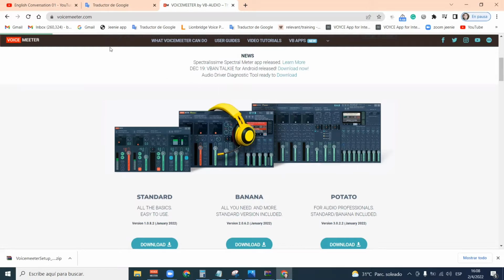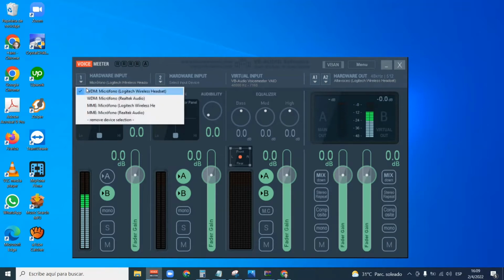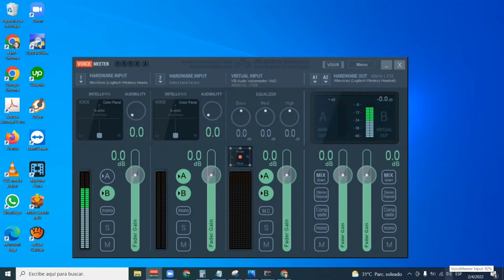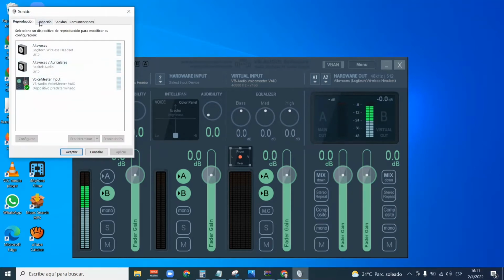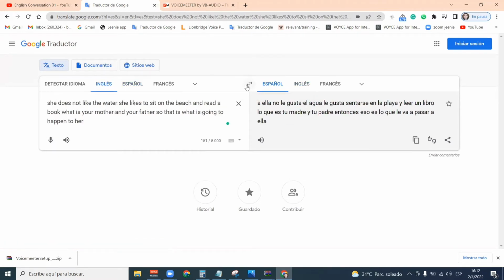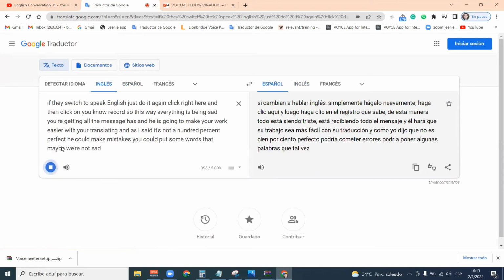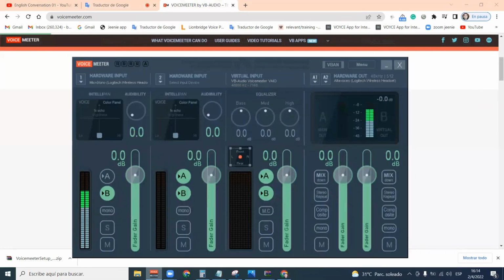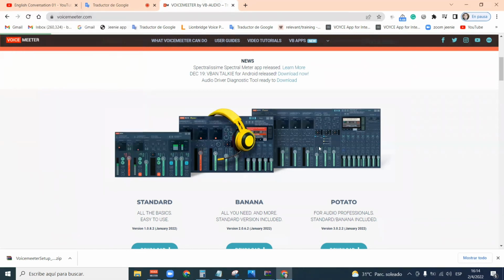Voicemeeter for live call language interpretation no matter the language.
The voicemeeter is a tool that types everything that is being said on google translate no matter the language you are interpreting.

The voicemeeter and the google translate works together, below find the links to download voicemeeter and you can watch the video to know how to configure it and save the google translate link that is in the description.

-To download voicemeeter go to this link and select the banana standard version:

-About google translate save this link and use it along with the voicemeeter: